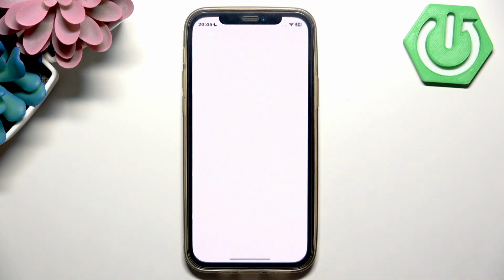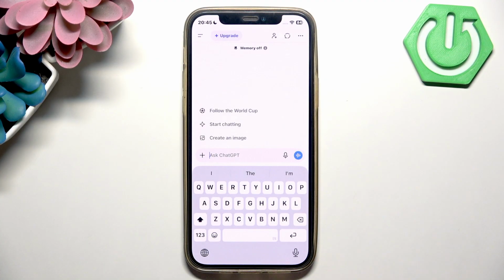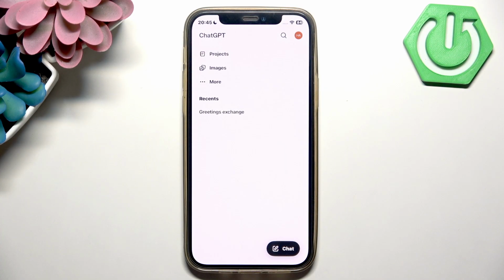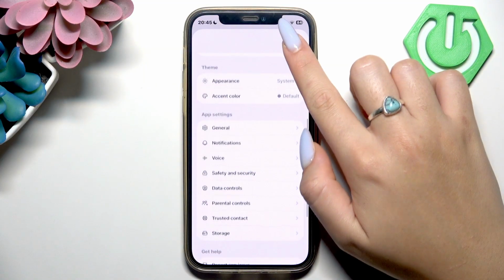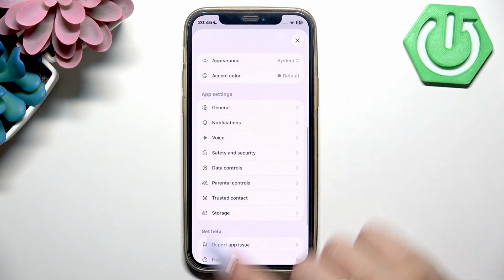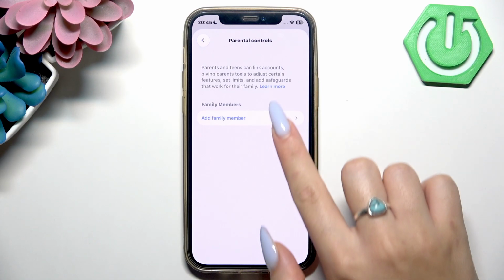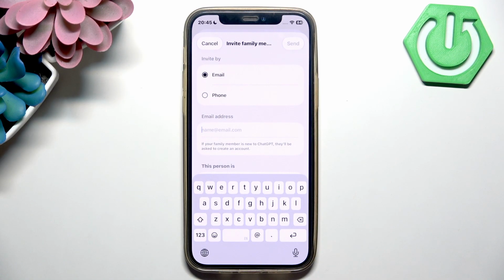How to Add Family Member & Set Limits on ChatGPT App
Learn how to add a family member and set parental limits on the ChatGPT app with this clear, step-by-step mobile walkthrough from HardResetInfo. You will learn how to open the ChatGPT app, access the menu and your profile, go to App Settings → Parental Controls, tap Add Family Member, invite by email or phone, mark the person as Parent or Child, and send the invite. After the account is connected you can enable content filters, turn saving memory on or off for the child account, and adjust other limits to keep conversations safer for young users. This video is short, easy to follow, and uses simple steps that are good for non-native English speakers and anyone looking for fast settings help in the ChatGPT app.

How to add a family member on ChatGPT app?
How to set parental limits on ChatGPT app?
How to disable saving memory for a family member on ChatGPT app?

0:00 Welcome and what you'll learn
0:07 Open ChatGPT app — menu and profile icon
0:19 Go to App Settings → Parental Controls
0:24 Tap Add Family Member and enter details
0:40 Invite by email or phone — choose Parent or Child
0:46 Manage content safety filters and memory saving
1:19 Wrap up and final tips